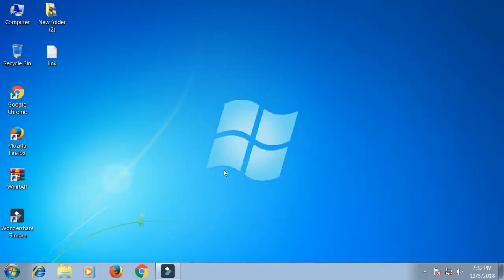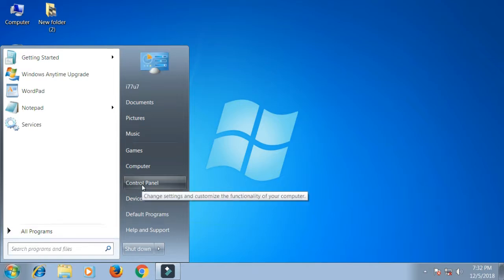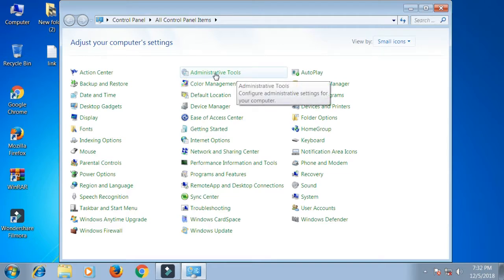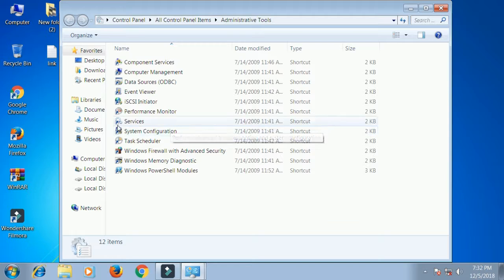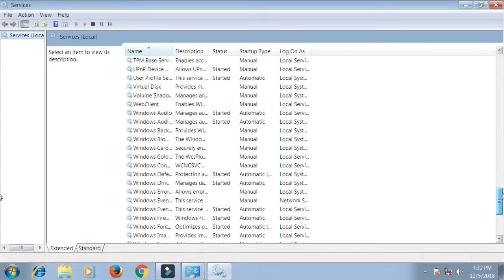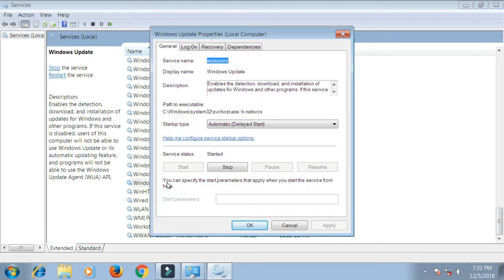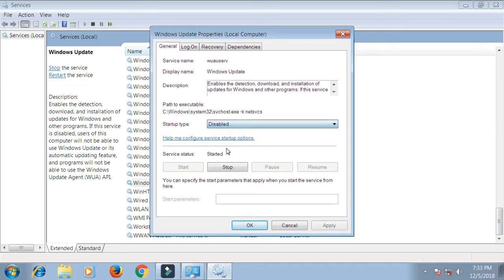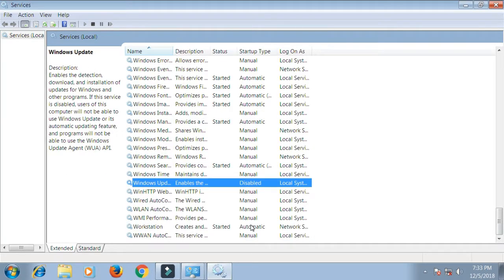How to Stop windows 7 automatic updates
This video show how to disable windows update properly, in windows 7

First click, start button or
       any way go to your control panel,
       Click Administrative Tools,
       double click services,
       scroll down,
       double click windows update,
        select disable, and click stop, and than click OK,

windows update stop or disable permanently if you not change or new windows setup